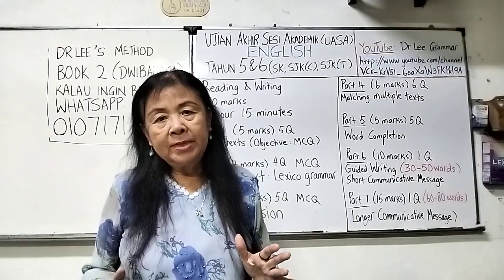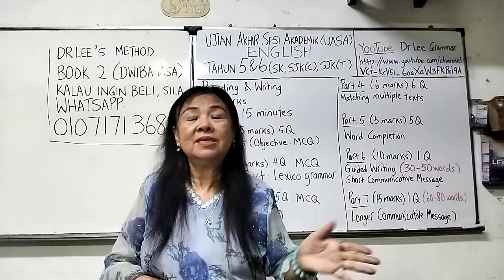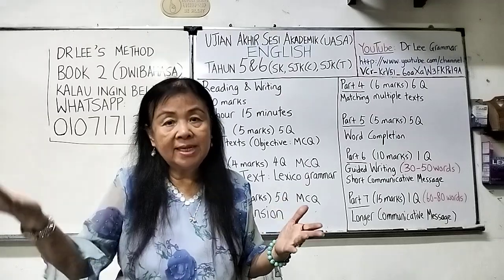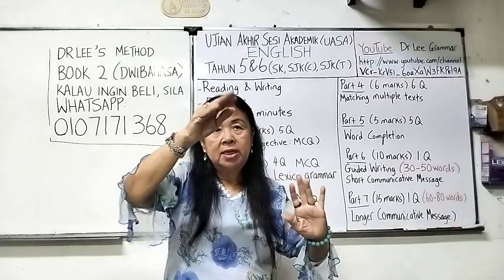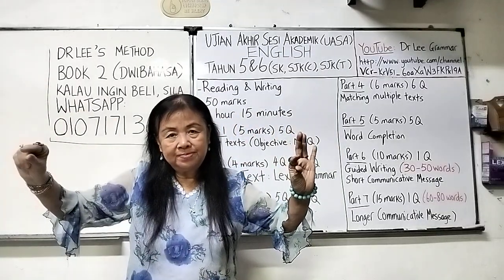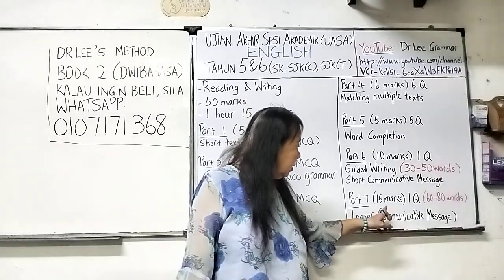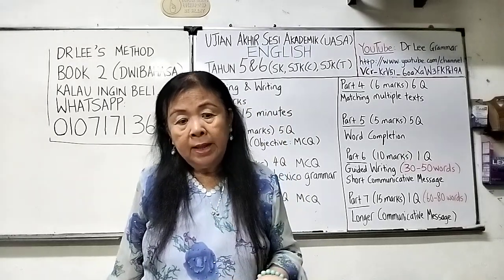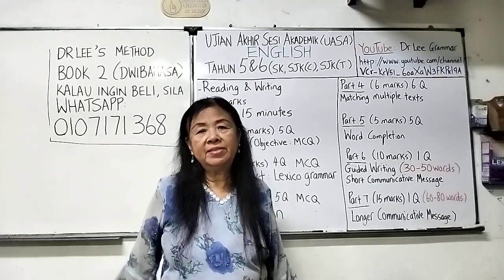SJKC/SJKT /SK English UASA (Format)